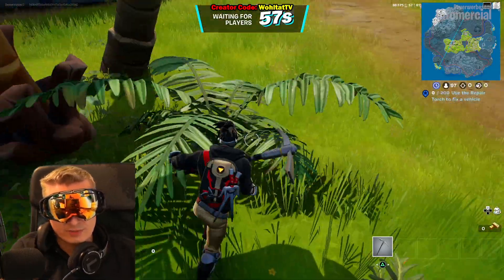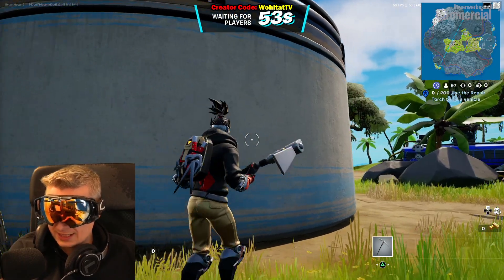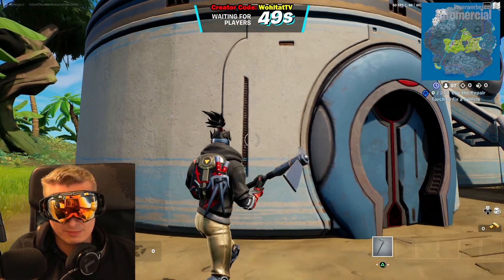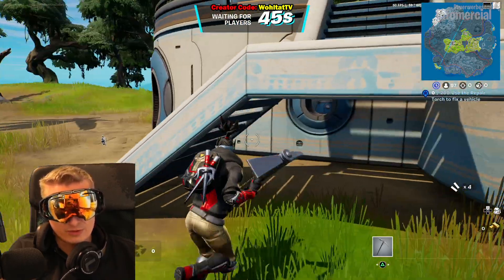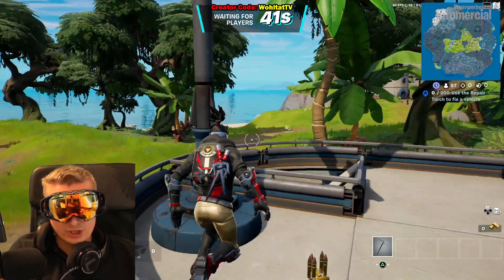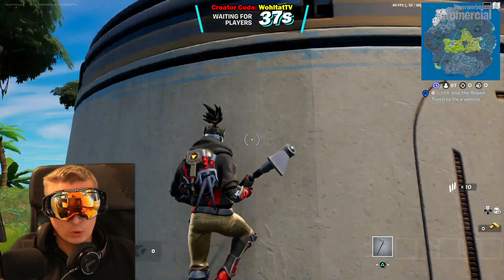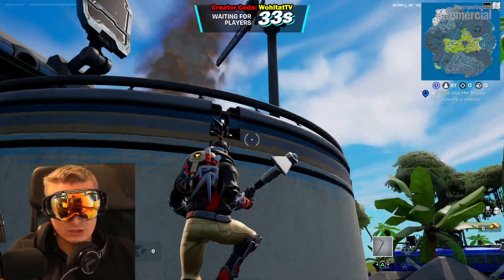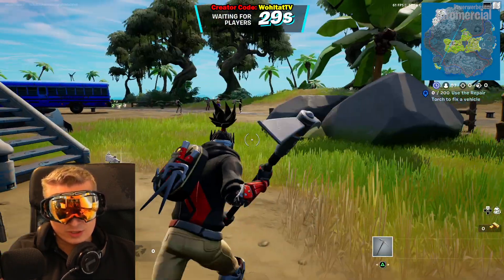How to Climb ledges to access higher ground in Fortnite Season 2 (Complete all Boot Camp challenges)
Fortnite Recruit Training
Slide 20 meters
Climb ledges to access higher ground.
Sprint for 5 seconds.
Complete all Boot Camp challenges